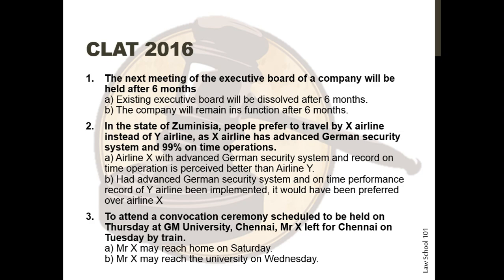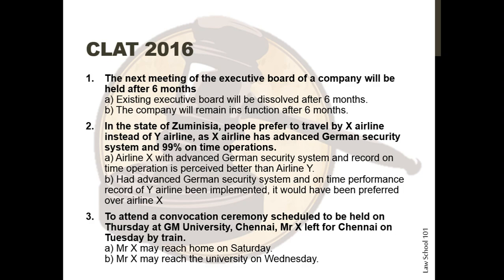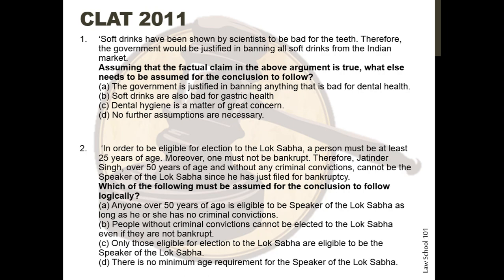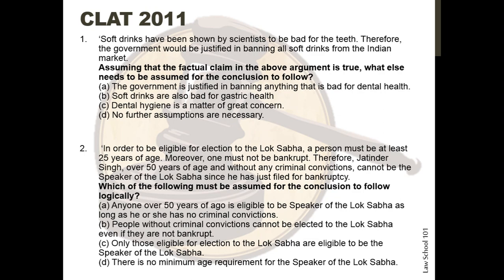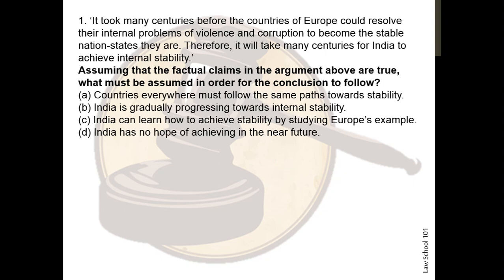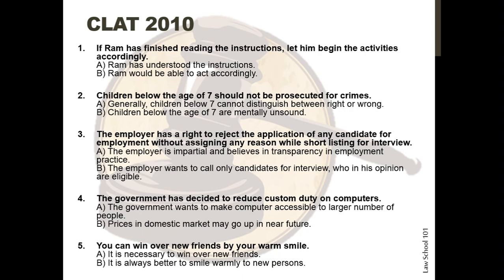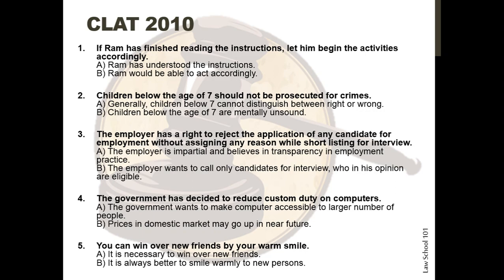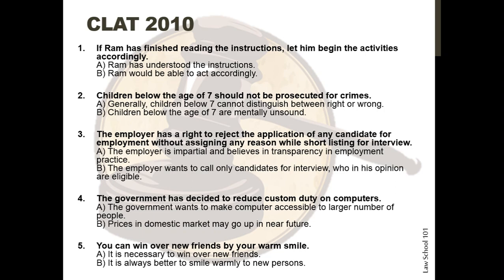Critical Reasoning : Statements and Assumptions - Past Year Questions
Hello CLAT aspirants!

This video cover all pat year questions on Statements and Assumptions in CLAT exams till 2017.

Year 2017, 2015, 2014, 2013, 2012, 2008 did not ask any questions on Statement and Assumptions. I have discussed solutions of all questions from 2016, 2011 and 2010. I have included a bank of 10 one-liner type questions from 2009 for you to refer to. Do try solving them. In case of any doubts, comment them below.

Please watch our video on explanation of Statements and Assumptions before watching this video to get a better grasp of the questions.

Follow LawSchool 101 for more such videos!